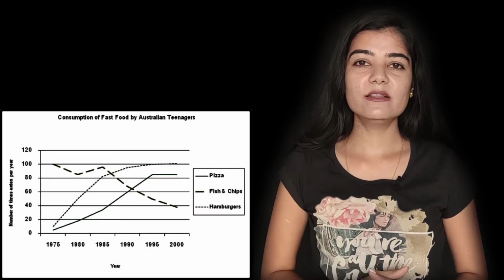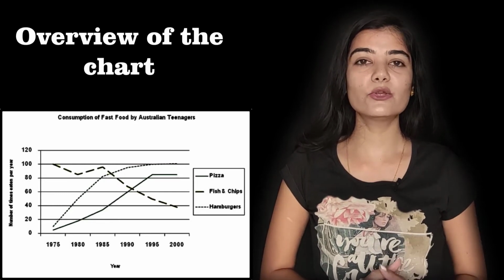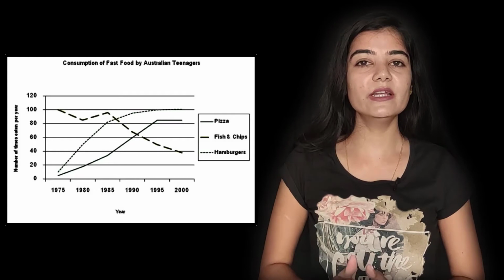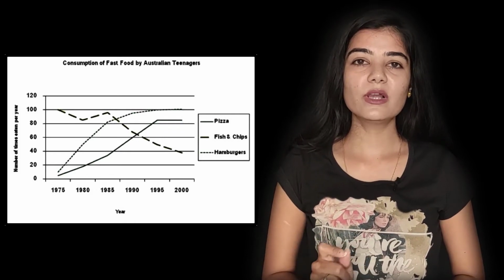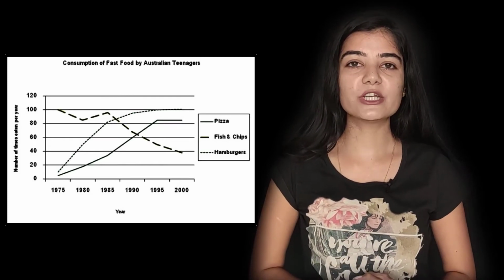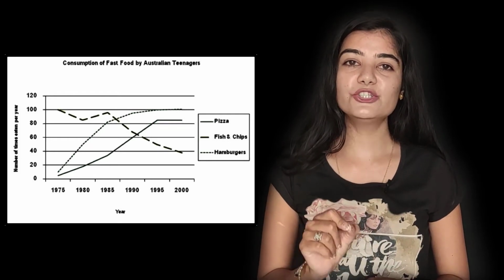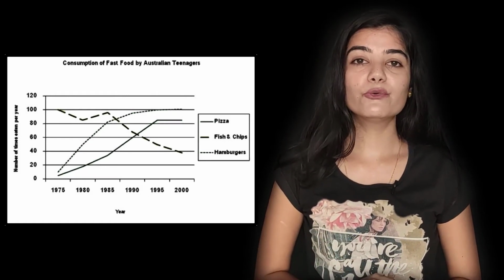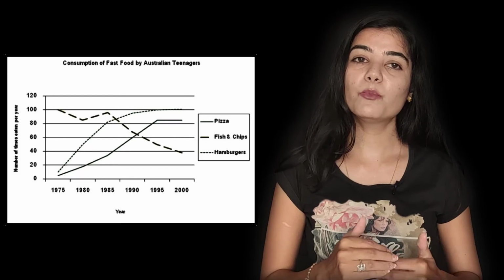IELTS Academic Writing Task 1 | Line Graphs in 5 Simple Steps | ielts 2020